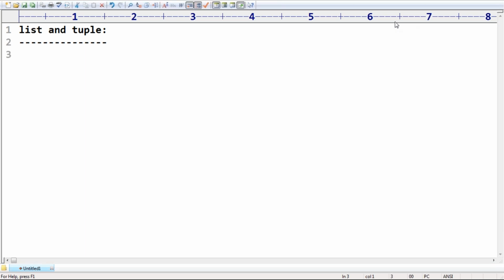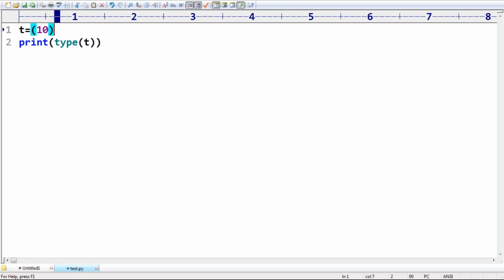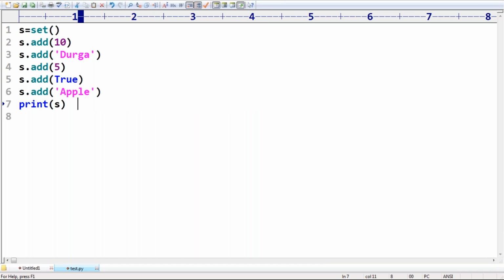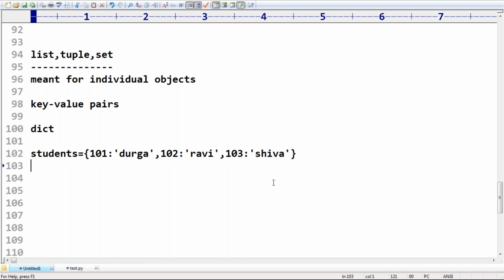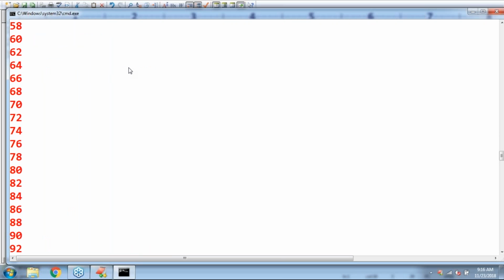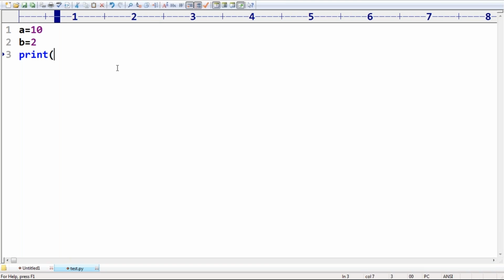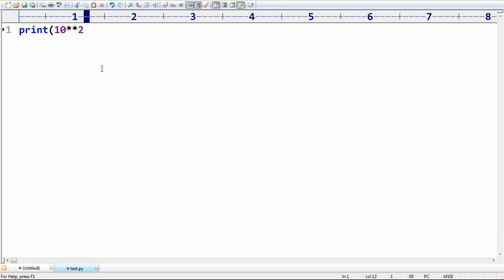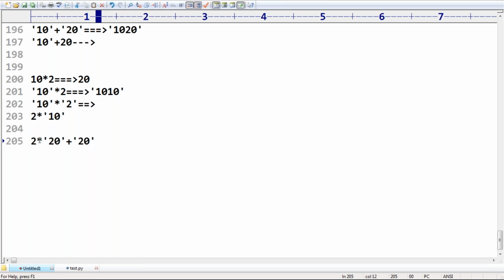Microsoft Python Certification (98-381) Online Training || Session - 5 || by DURGA Sir